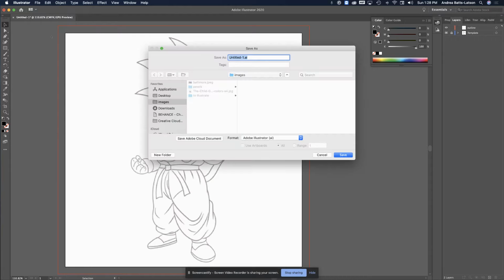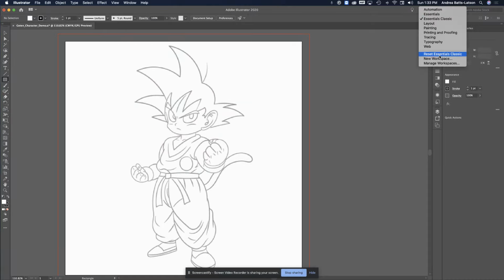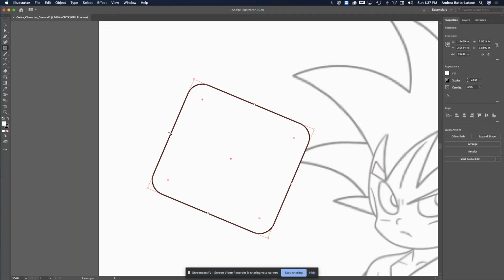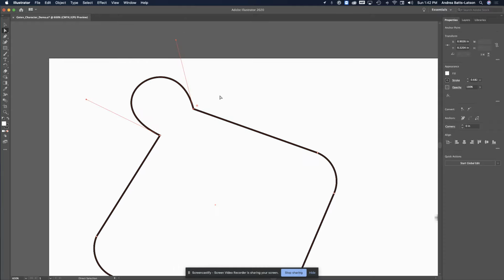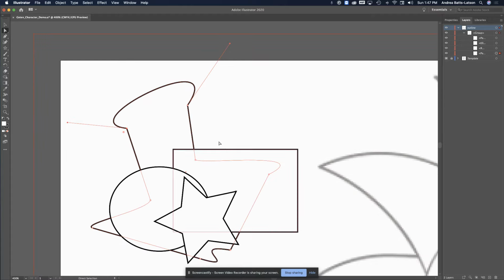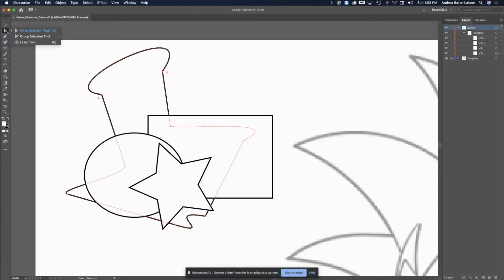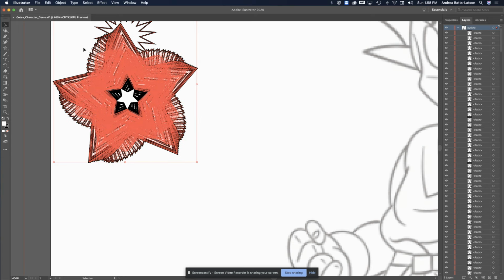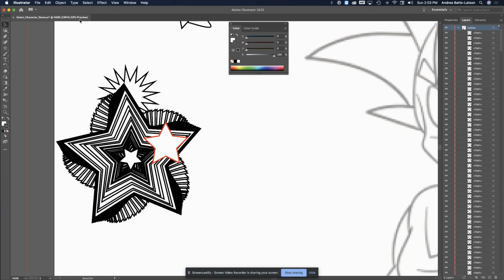4_Week 5_How to Save Illustrator File | Outline Mode | Selection Tools | Shape Tools